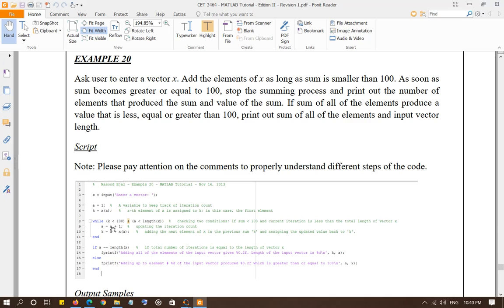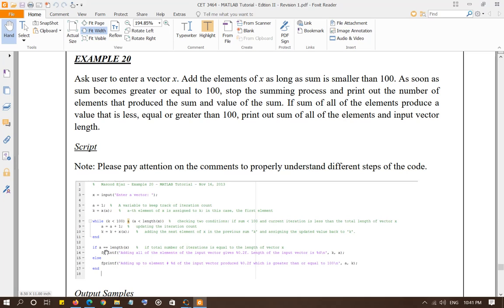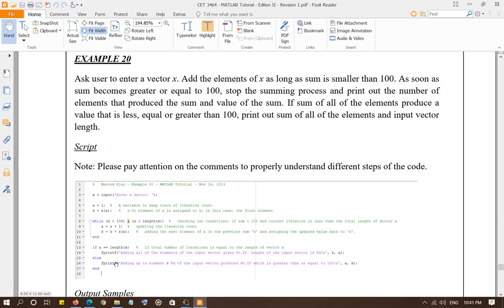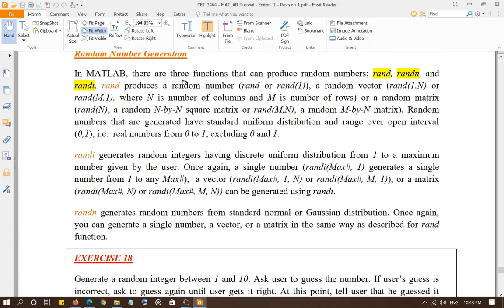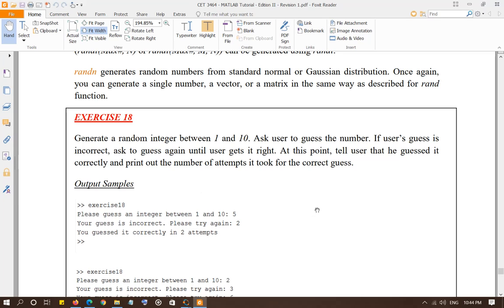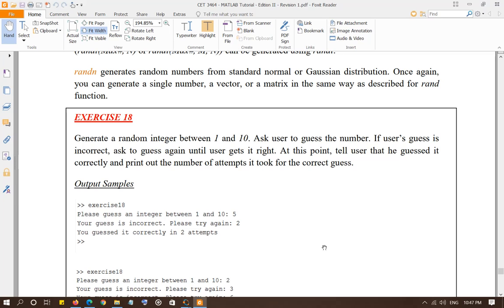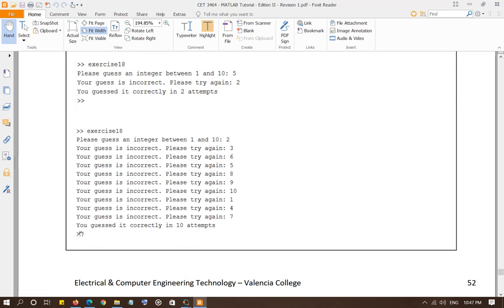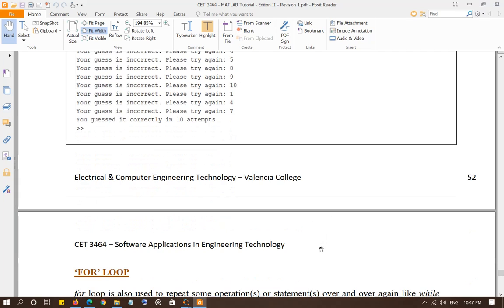MATLAB - 12 - While Loops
This video lecture is specifically for CET3464C - Software Applications in Engineering Technology, a course offered as a part of BS Electrical and Computer Engineering Technology at Valencia College, Orlando, FL.

While loop in MATLAB and relevant examples and exercises are discussed in this video.